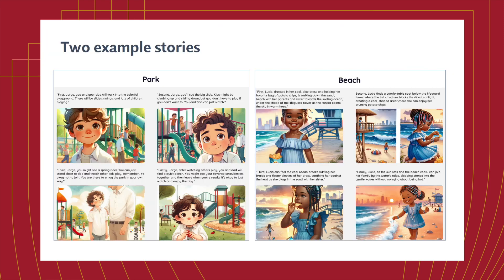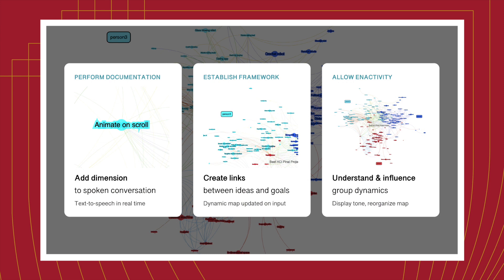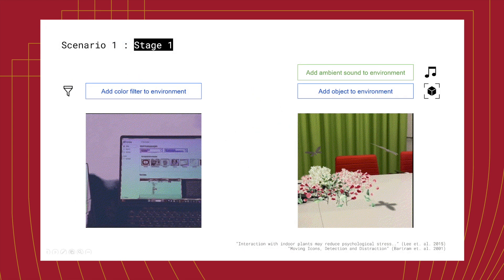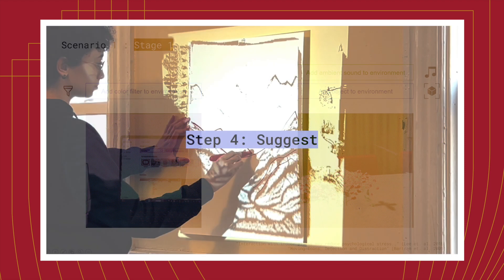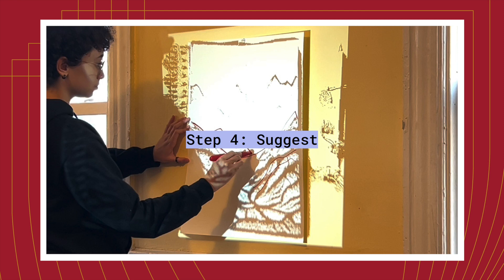Augmenting the design processes - Jose Luis García del Castillo y López (GSD)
Jose Luis García del Castillo y López, Lecturer in Architecture (GSD), delves into the relationship between human agents and digital agents, emphasizing artificial intelligence (AI) in his courses. His students use AI to develop final projects that highlight innovative ways that humans and machines can design together.